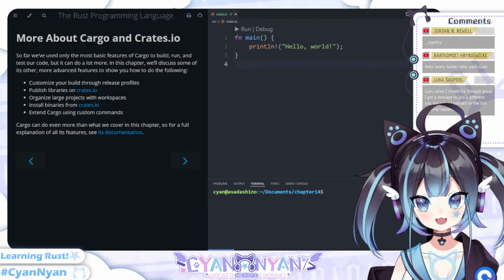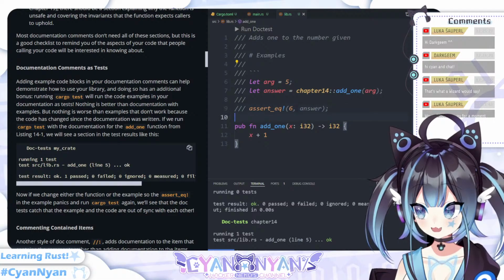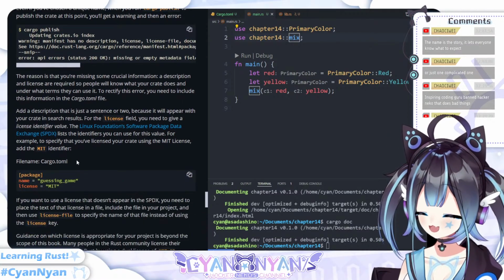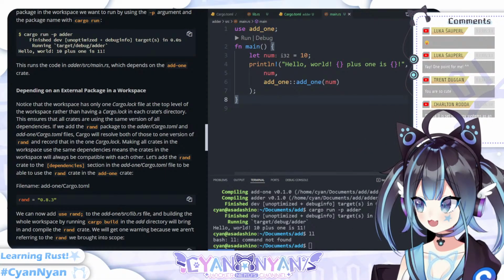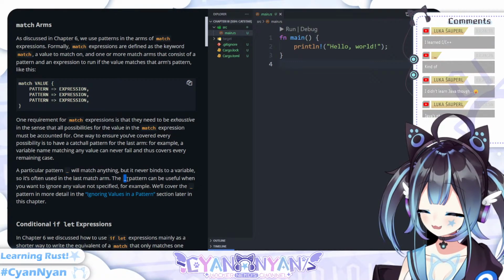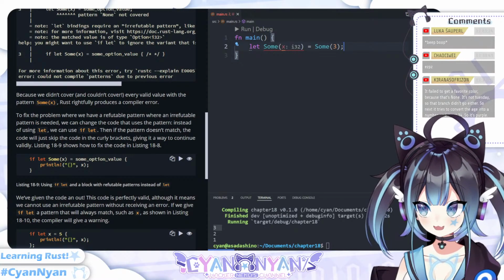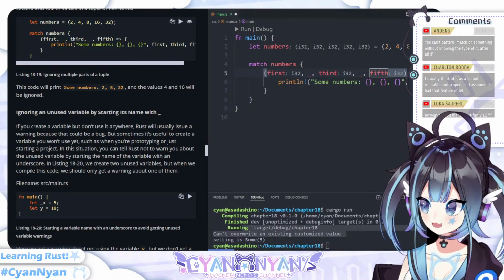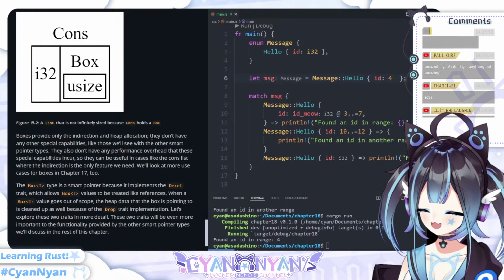【Rust】Cargo and Crates.io! | VTuber Cyan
⋆⋅☆ About Me ☆⋅⋆
Hello worldo!
I am Cyan, a wanna-be hacker that codes, draws, sings & osu! ヾ(≧▽≦*)o

You can recommend me your favorite song in my discord server.

大家吼，这里是你的黑客猫娘少女赛小盐！
小盐是一位喜欢画画玩游戏弹吉他的 VTuber
希望和世界各地的观众做朋友喵 ~

EN / 中文 OK, 日本語 I'll try ~

⋆⋅☆ Chat Rules ☆⋅⋆
1. Please respect and be nice to everyone in the chat.
2. Do not spam or spam in full caps.
3. Please do not respond to spam or trolling, just block, report and ignore them.
4. Please do not mention other streamers unless I mention them first.
5. Please don't discuss me in other streamers' channels or social media, unless I am mentioned first.
6. Please keep chat topics relevant to the stream content and avoid sensitive topics.
7. That's it! Please enjoy the stream and feel free to talk to me in any language!  I might need to consult Google sensei tho ฅ^•ﻌ•^ฅ

* 未经允许不可转发，转发者追究法律责任 |  No reposting on any platforms without permission *

* Feel free to clip on my Twitch, but please ask before posting it in other platforms, thank you!| 剪辑前请先询问（小盐的Twitch自带剪辑可随意使用），谢谢合作！*